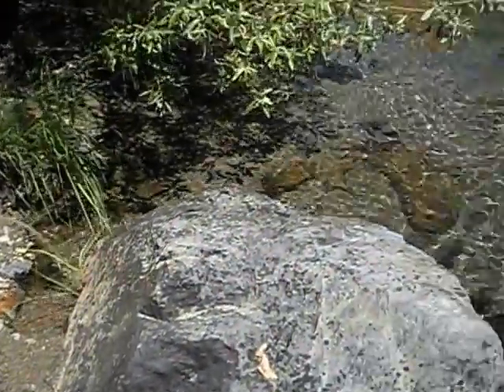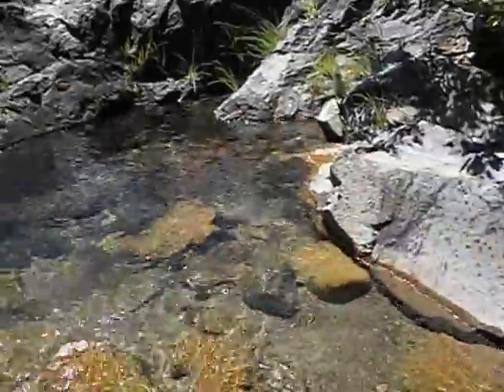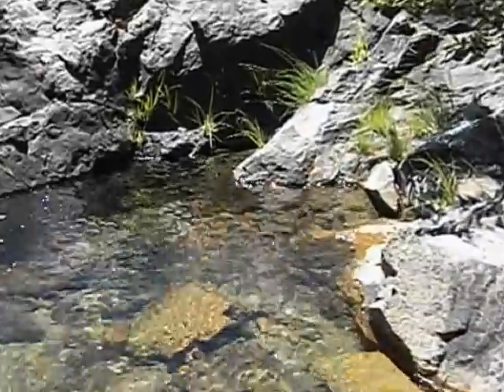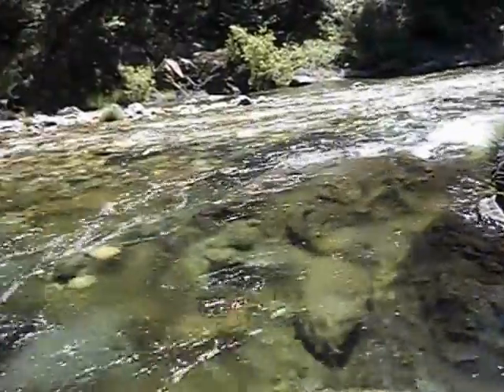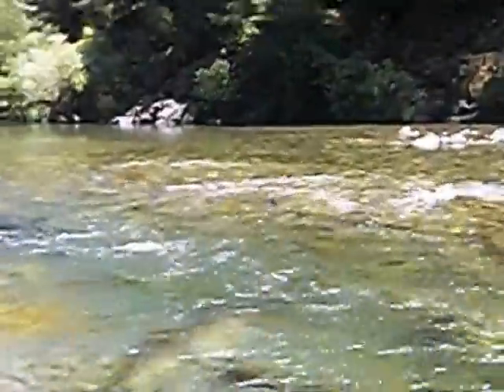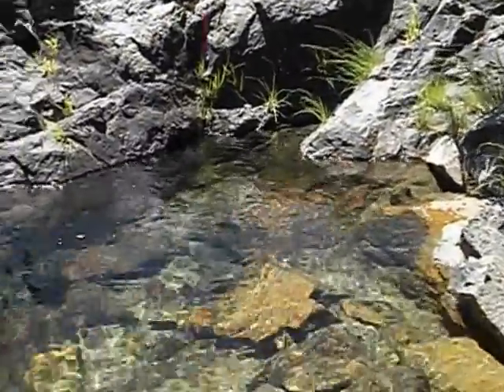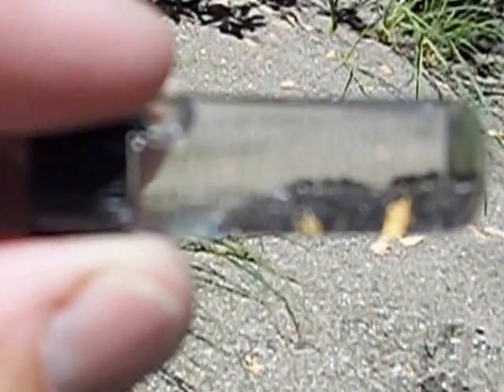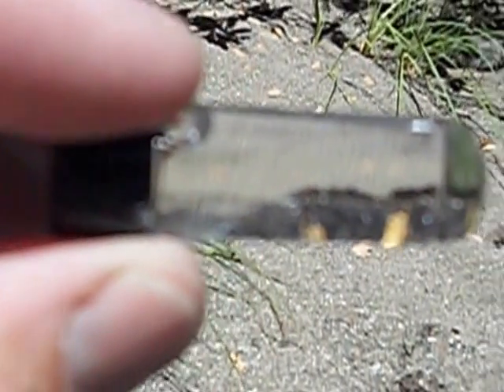MotherLoad Gold, GoldTMoney2013gold Pickers 150, Hidden Wire/Pickers Hole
Pickers Hole, Sweet Wire spot.
Secret: Find these spots&maybe there's some waiting for you as well.
1-2-3 years looking for these Sweet spots and they are still $ paying $$$ out $
Get up, Get out and Get the Gold !!!